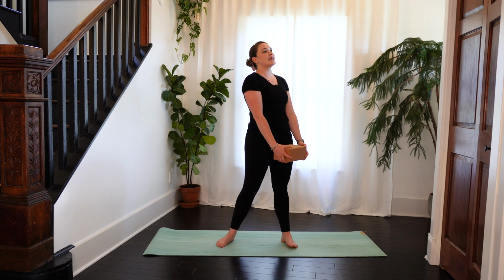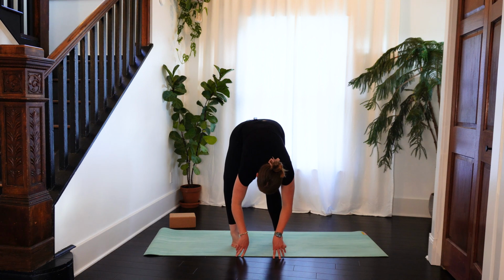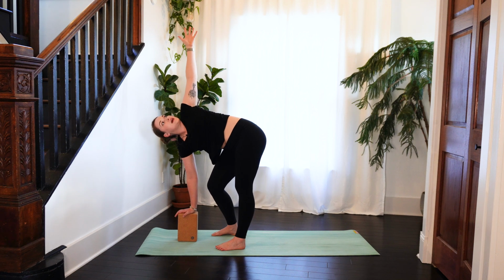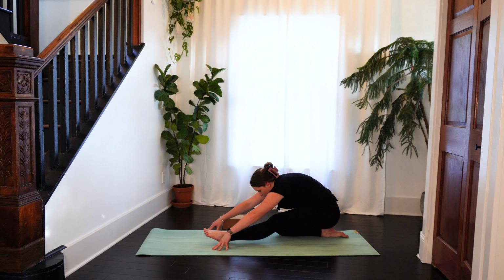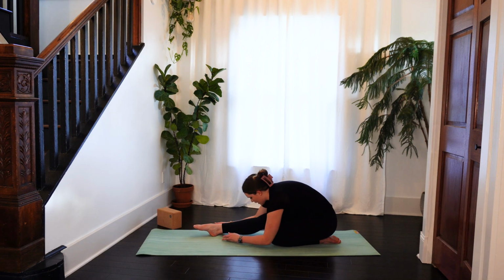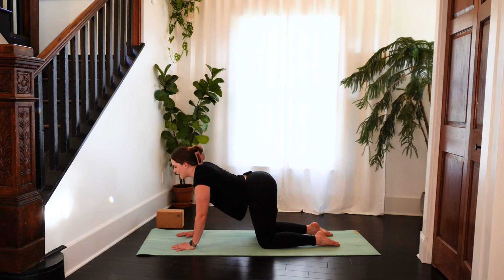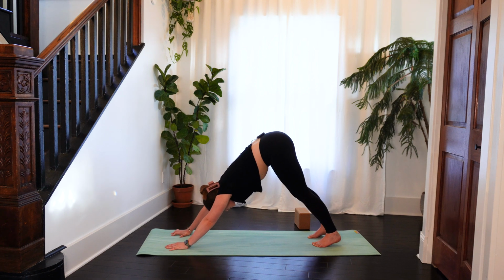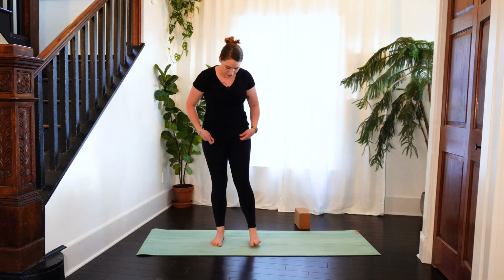Deep Stretch Yoga With Props - 30 Minute Yoga Flow - Slow Flow For A Deep Stretch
Welcome to this deep stretch practice, specially designed to guide you through a 30-minute yoga flow that prioritizes deep, restorative stretching. This slow flow session is perfect for all levels, from beginners looking to enhance flexibility to seasoned yogis aiming to deepen their practice.

In this session, we'll incorporate a yoga blocks, or similar prop to assist and support your stretches, ensuring you can relax into each pose and achieve maximum benefits. Whether you're looking to relieve tension, improve your range of motion, or simply enjoy a meditative, restorative practice, this video has you covered.

Join me on this calming journey to unwind, rejuvenate, and connect with your body. Roll out your mat, gather your props, and let's dive into a deeply nourishing practice.